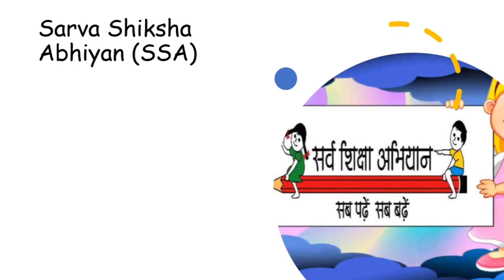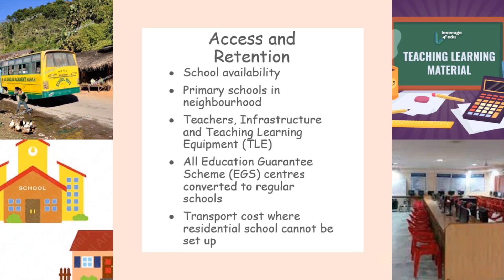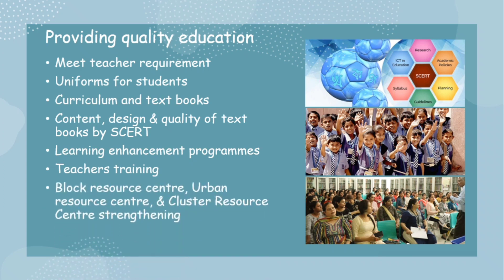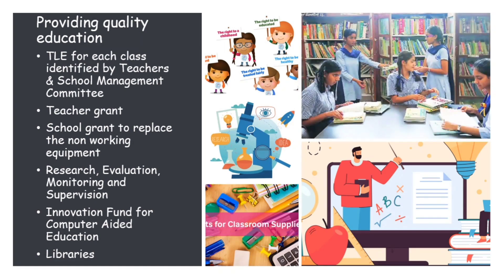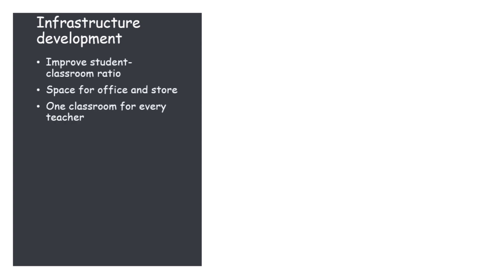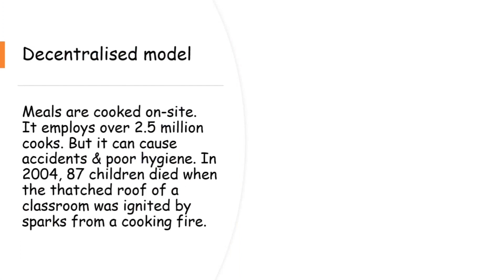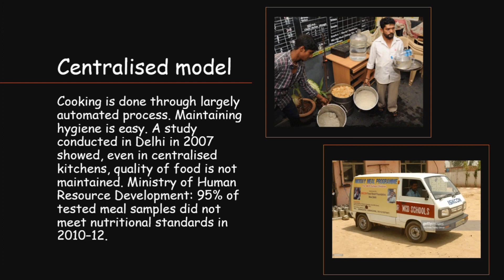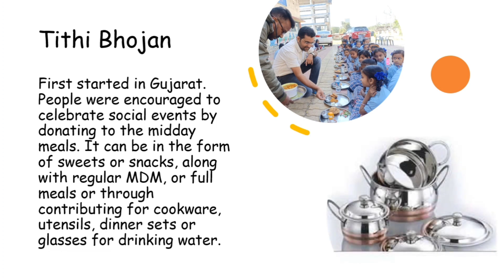Education commission- Sarva Shiksha Abhiyan & Mid-day meal programme#nursingeducation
This video is about another important aspect of education rather nursing education, the education commission- Sarva Shiksha Abhiyan & Mid-day meal programme. Here you will find out about the concept of Education commission- Sarva Shiksha Abhiyan, when was it launched & the different interventions under this programme, Access and Retention, Providing quality education, equality & Infrastructure development. You will also get to know about the Education commission- Mid-day meal programme, what are its objectives & provisions & different models under this programme, decentralised model, centralised model & Tithi Bhojan.